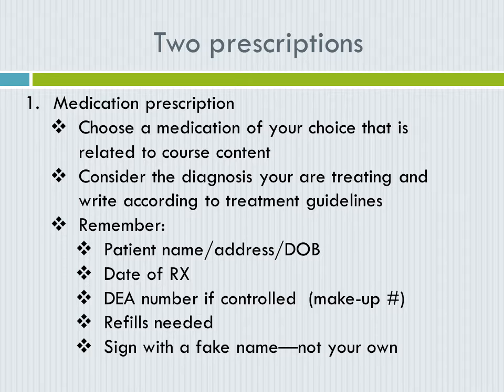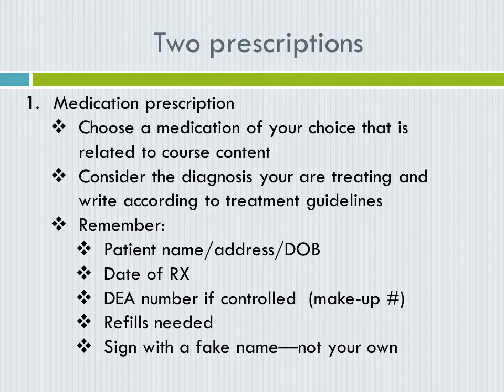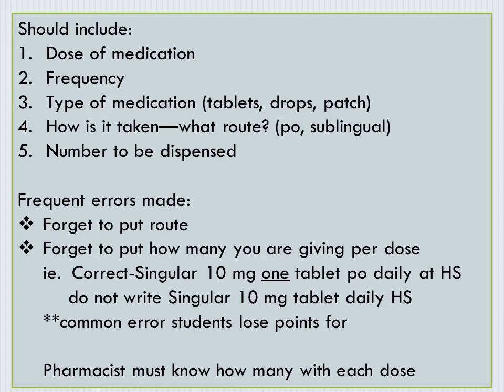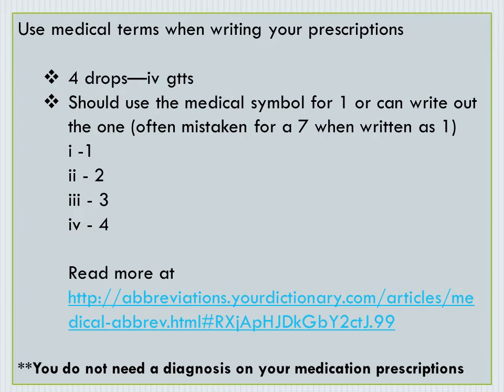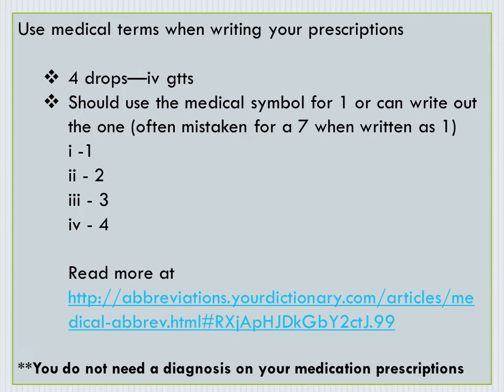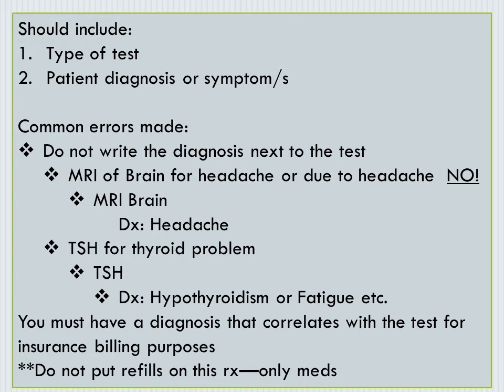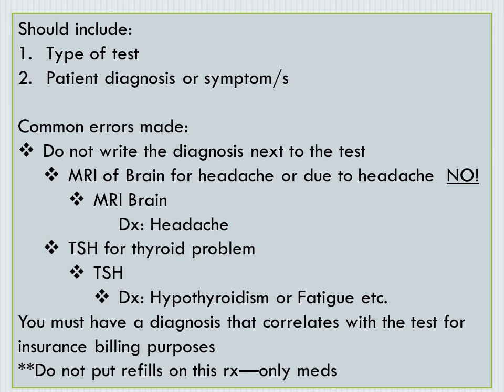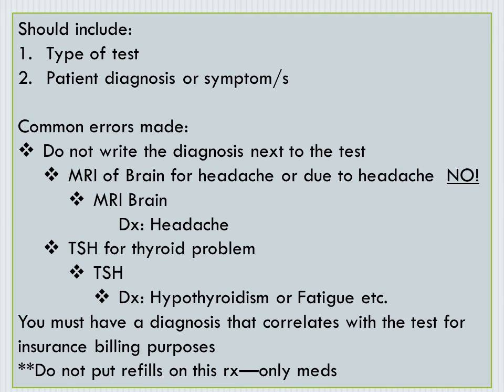NP 702Written RX assignment